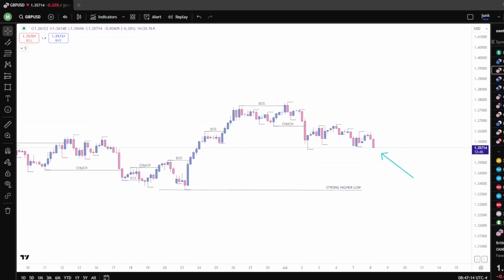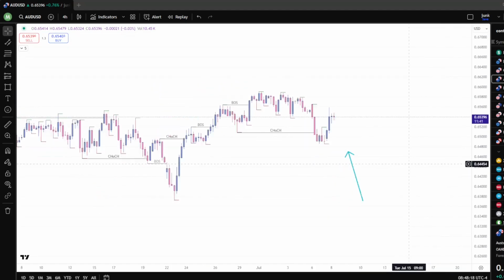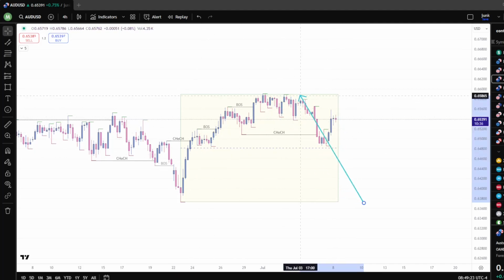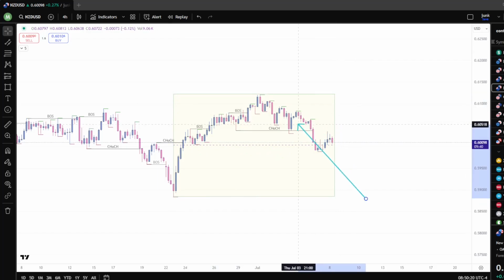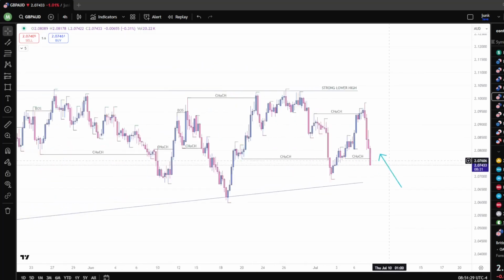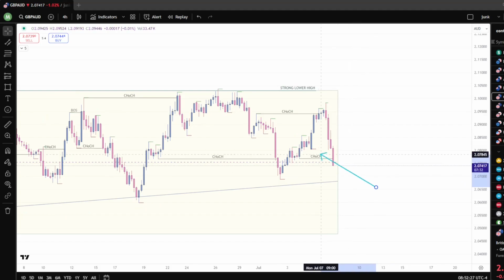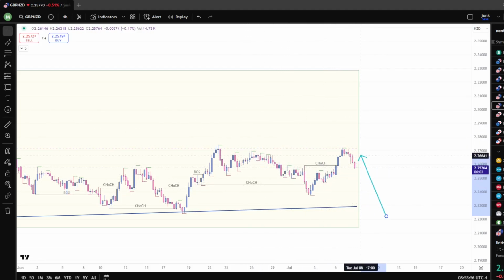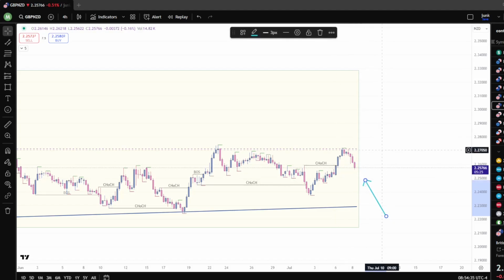Tariff Threats Boost US Dollar? DXY counter-trend bounce | Forex analysis of EUR/USD GBP/USD AUD/USD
The USD is currently the strongest major currency due to renewed tariff threats and concerns about inflation, which may limit the Federal Reserve's ability to cut interest rates. Prices have increased for four straight days, and the dollar could gain more if tariffs stay high. President Trump has warned trade partners of new tariffs starting 1 August if deals are not made.